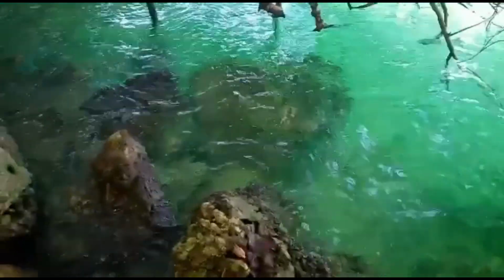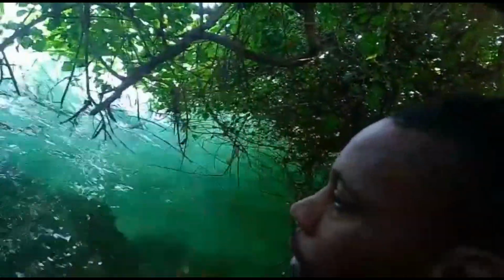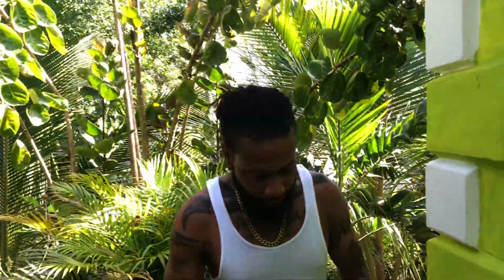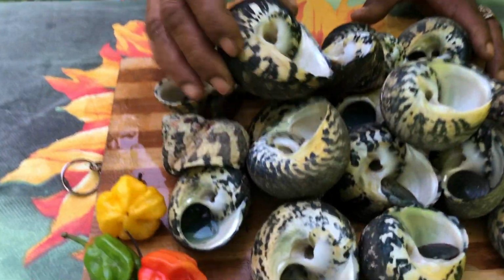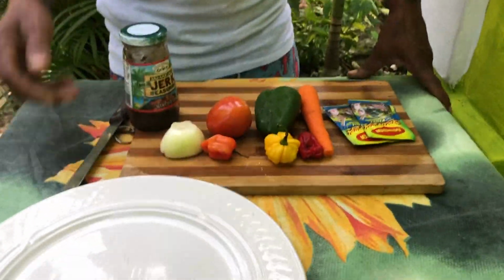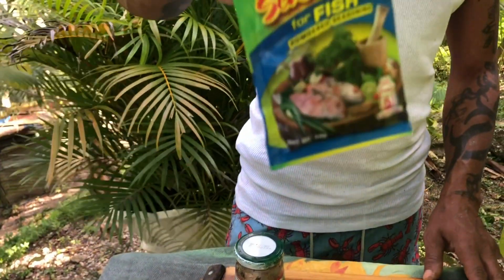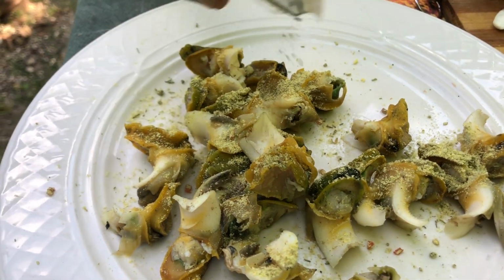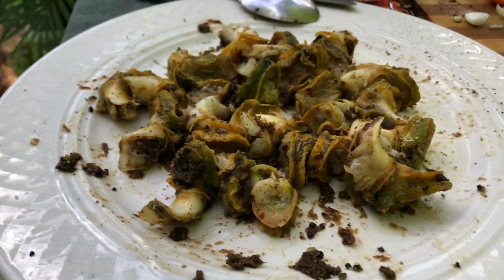🇯🇲GRILLED SEA-SNAIL 🐚 (Jamaican style) 🇯🇲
Welcome back viewers and subscribers to another video from the DARK DIVE family hope you’ll enjoy!!..

Montego bay